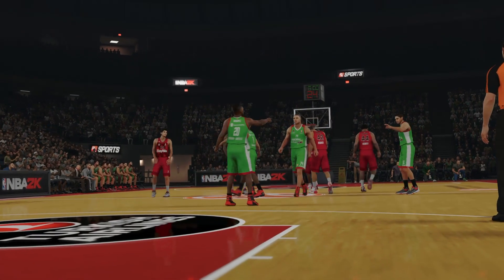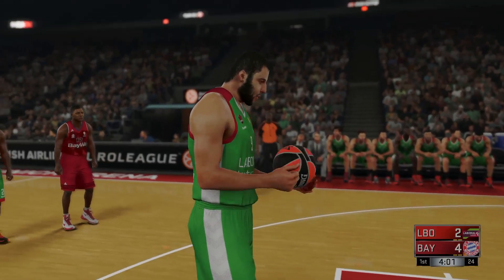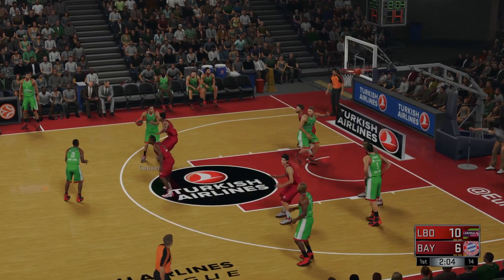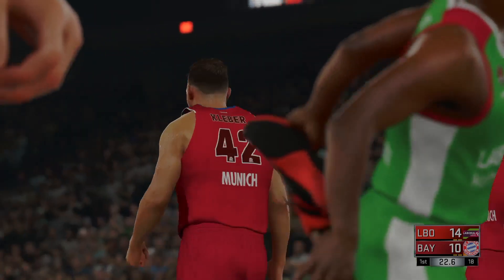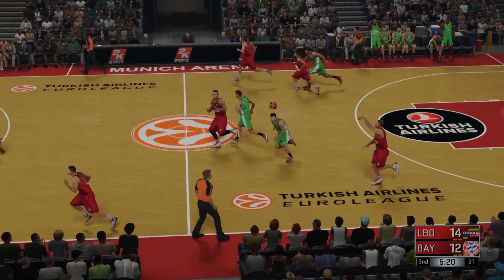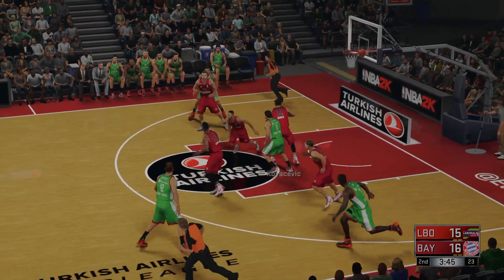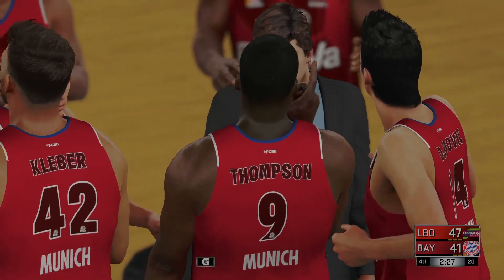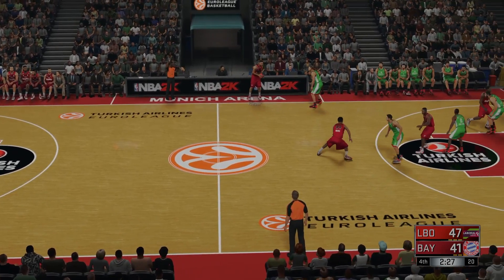Jefes de Jefes: Laboral Kutxa Vitoria vs FC Bayern Munich